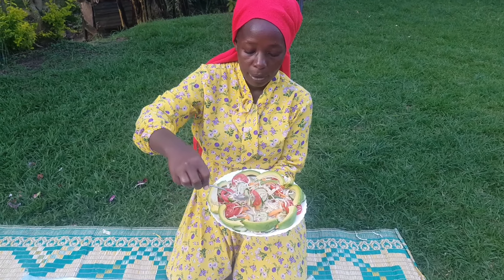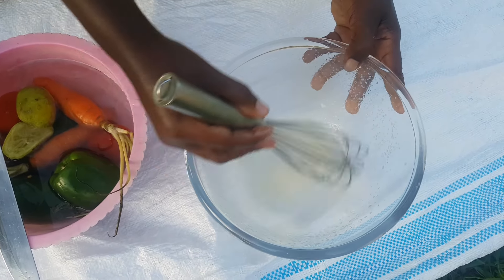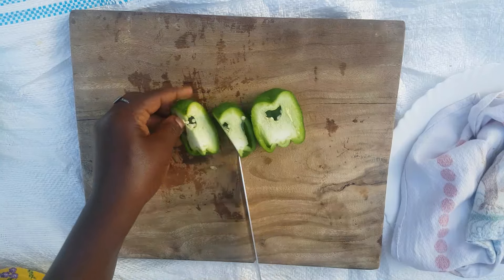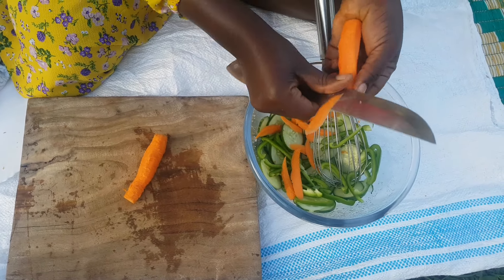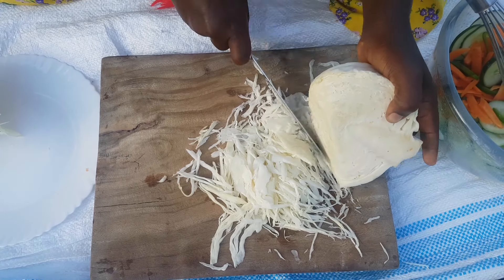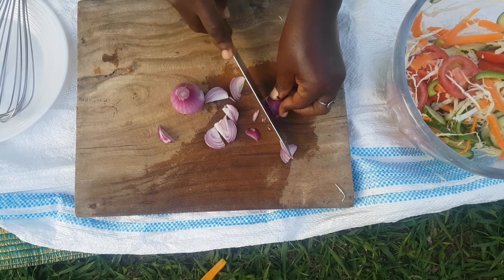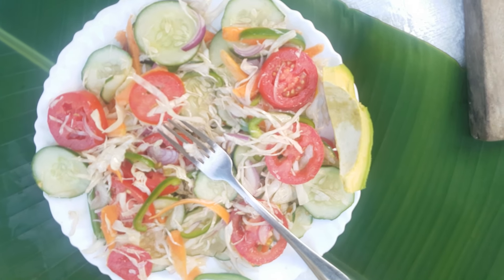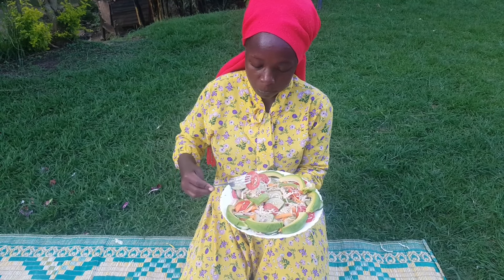How To Make Vegetable Salad My Own Way # healthy eating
In today's video, I'm sharing with you my recipe for vegetable salad, kindly watch till the end without skipping the ads as a way of supporting my channel, stay blessed always.

Musician: @iksonmusic
Musician: @iksonmusic